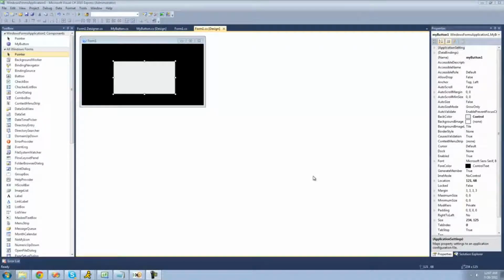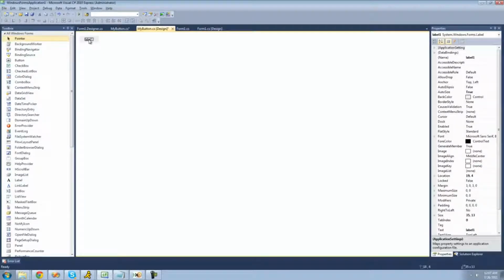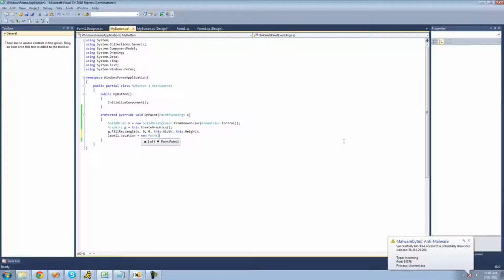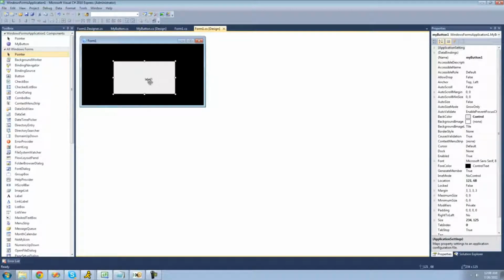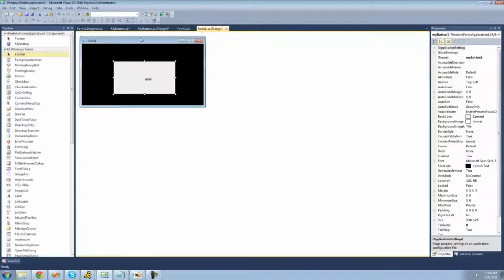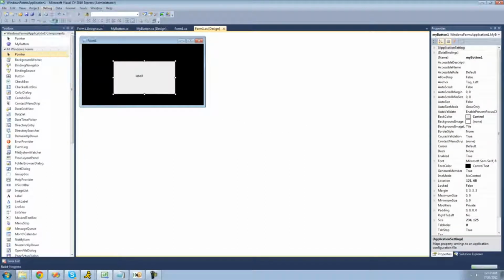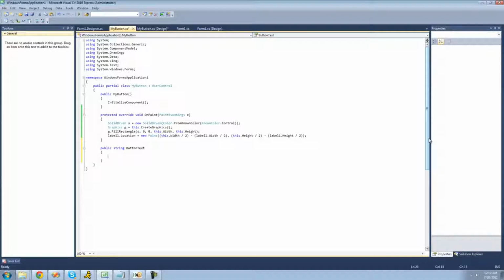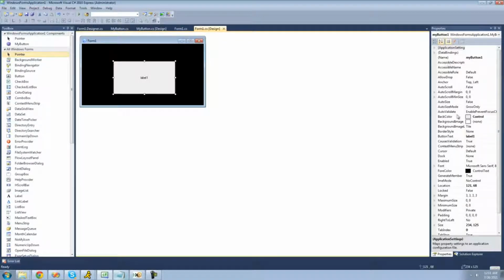C# Beginners Tutorial 134 Making Controls pt 2 computer tips and triks pro